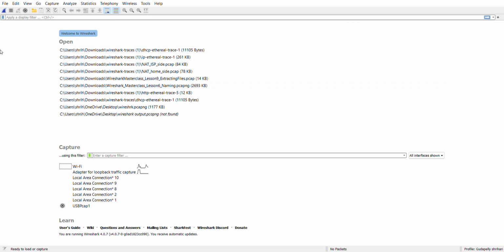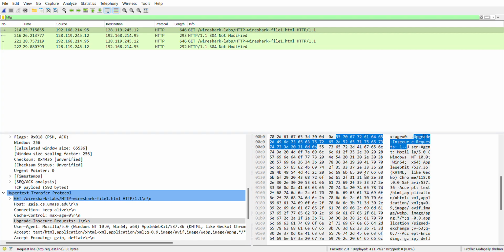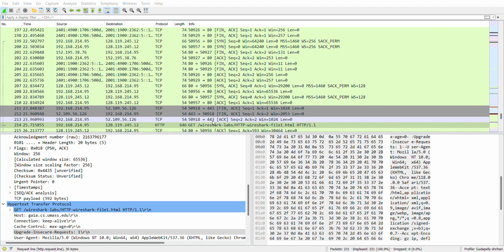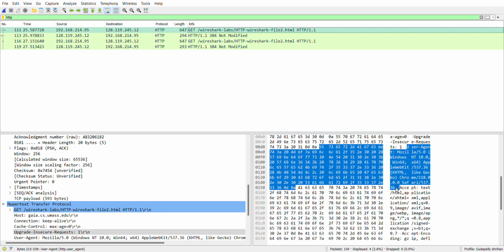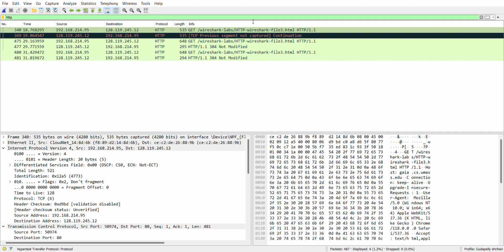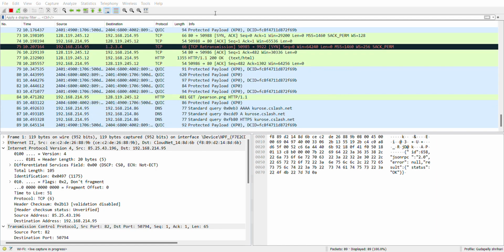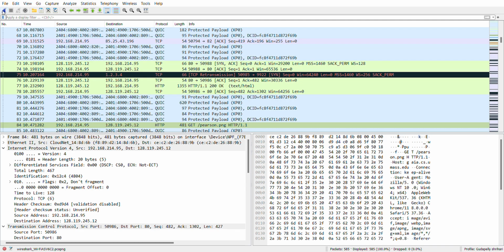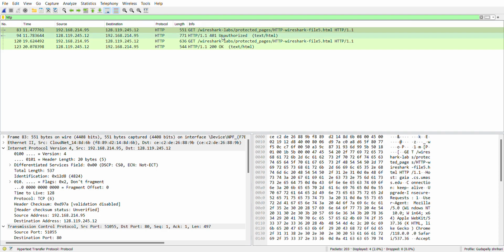HTTP LAB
This is the wireshark HTTP lab of kurose